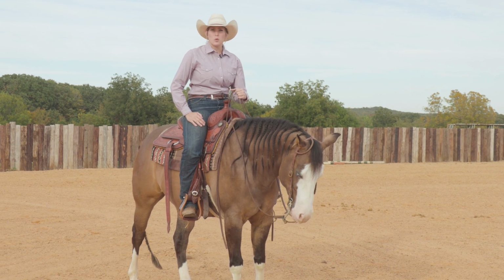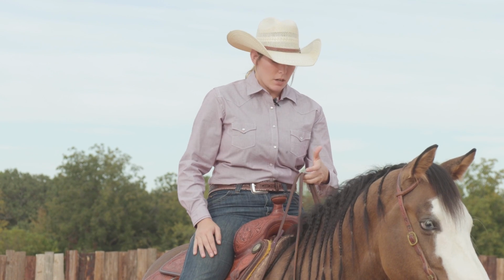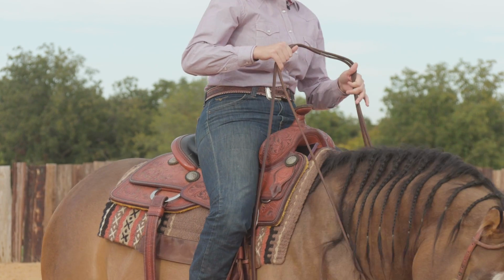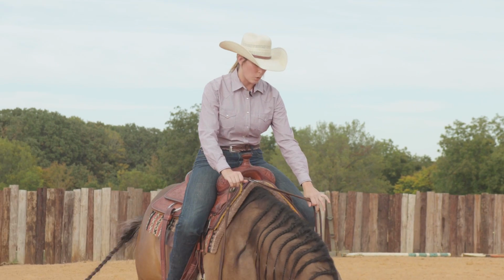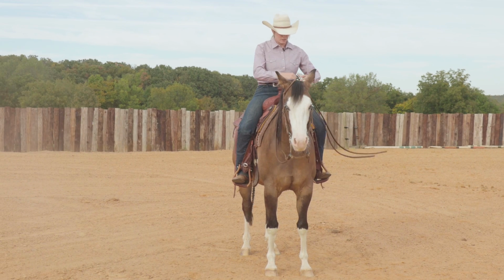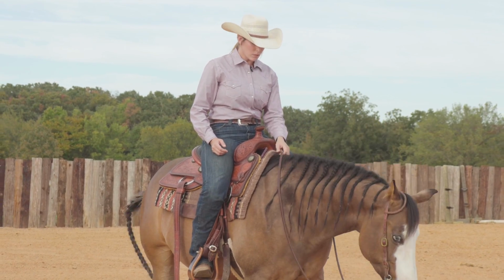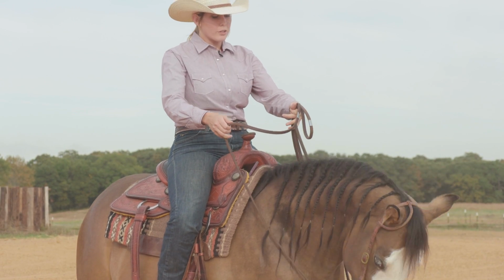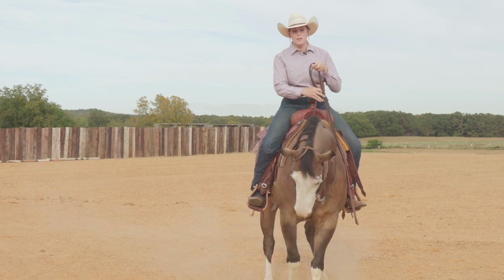Manage SPLIT REINS like a PRO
In this video, I share some quick tips and techniques to easily manage split reins while riding. Now you no longer have to feel frustrated or intimidated by them, and with a little time and practice, you'll be riding like a pro!